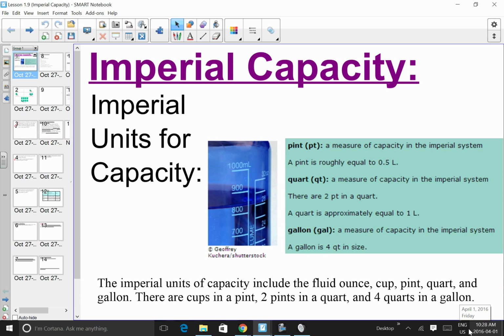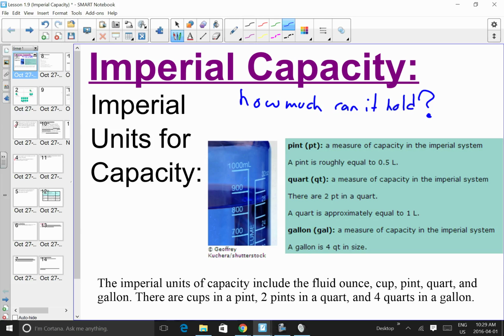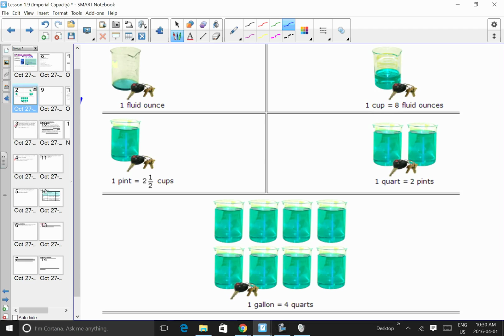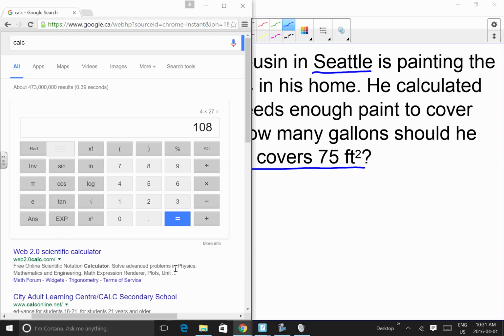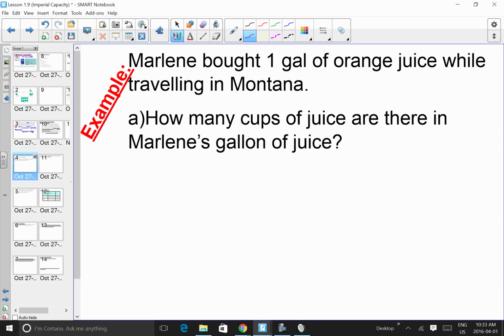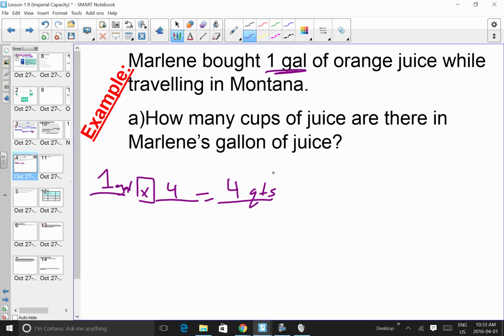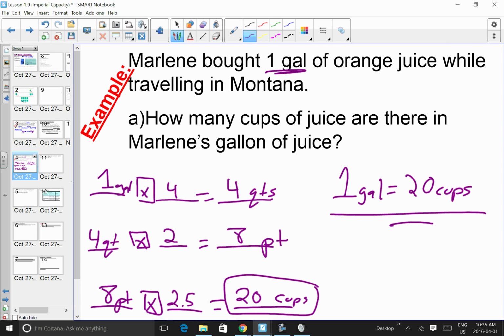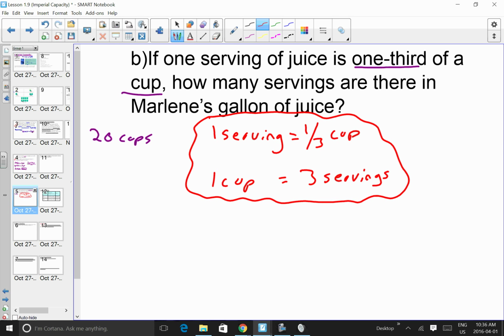Math 10-3 1.9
Math 10-3 Lesson 1.9 Imperial Capacity